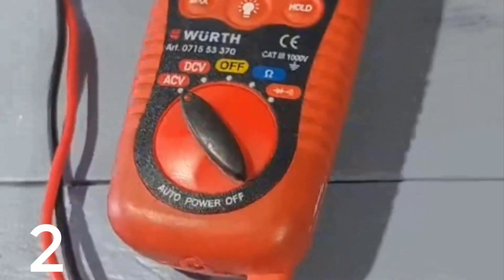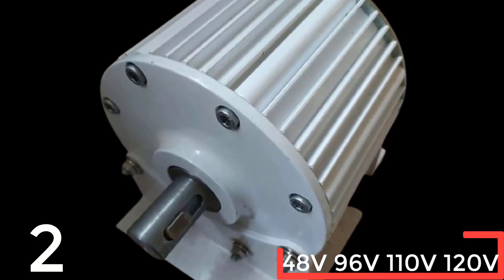Top 5 Best Permanent Magnet Generator in 2024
In this video, we make a new research on the Top 5 Best Permanent Magnet Generator.
This is the Best Permanent Magnet Generator review.

➜- ►30000W 110V 120V 220V 380V Electric Generator Low RPM 30KW Alternator Permanent Magnet Rare Earth Turbine With Base

➜- ►5KW 10KW Low Speed Permanent Magnet Generator 5000W 24V 48V 96V 110V 120V 220V 380V 3 Phase AC Alternators Use For Motor Drive

➜- ►10KW-30KW Electric Alternator Generator Low RPM Motor Permanent Magnet Rare Earth Turbine 96V 110V 120V 220V 380V With Base

➜- ►Generator AC Alternators 10KW 20KW 24V 48V 220V 380V Gearless Permanent Magnet Low RPM For Wind And Water Turbine Diesel Engine

➜- ►Low Speed 10KW 15KW 20KW 96V 220V 380V Gearless Permanent Magnet Generator AC Alternators Use For Wind Turbine Water Turbine

 if you have any questions related to the products we listed here,

 I will receive a little commission. If something belongs to you, and

If you find any of your copyrighted material in this video,
Transcript